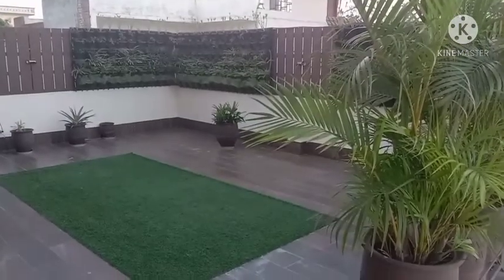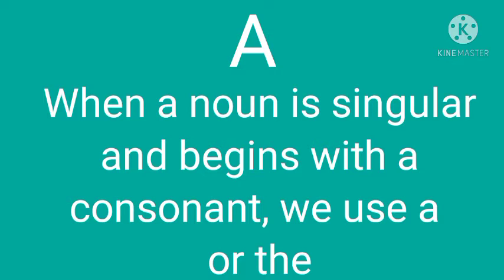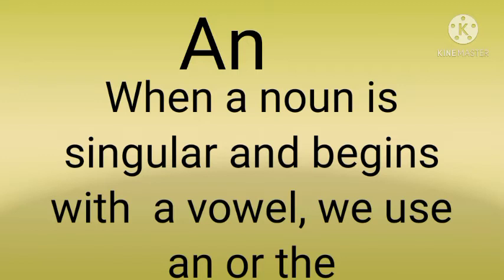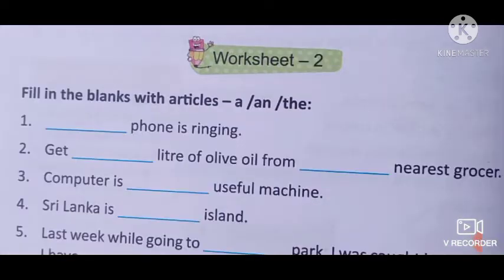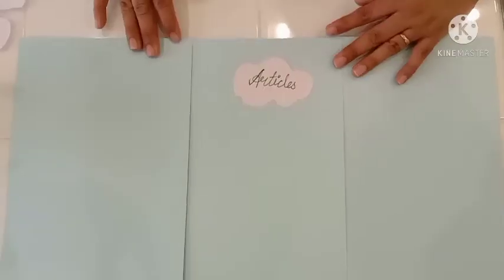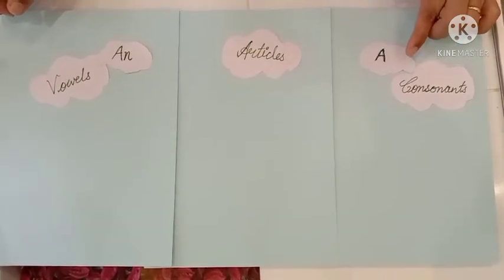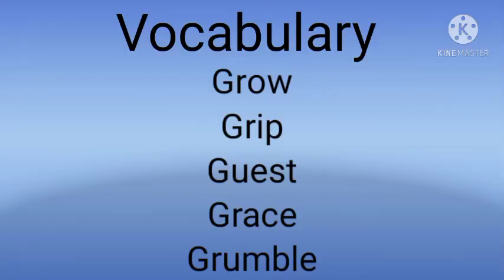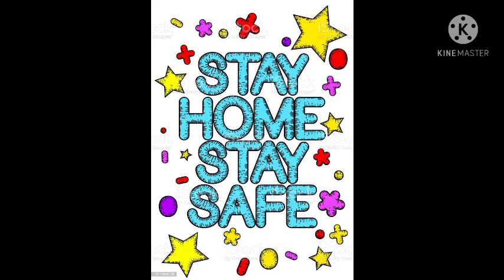Class-4 English Grammar Lesson-4 (24.5.21)